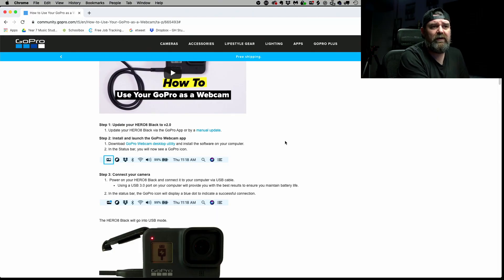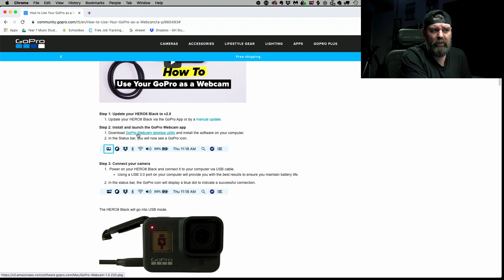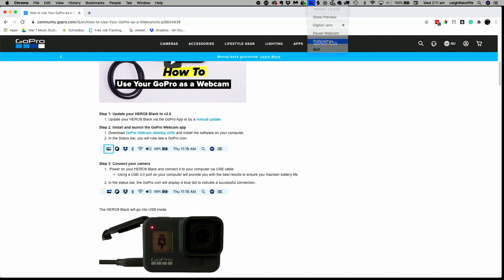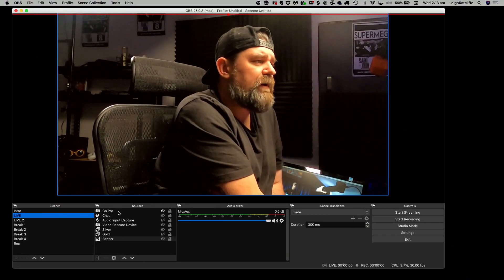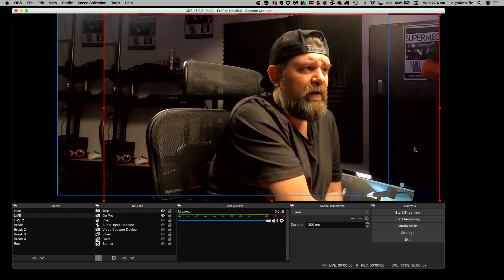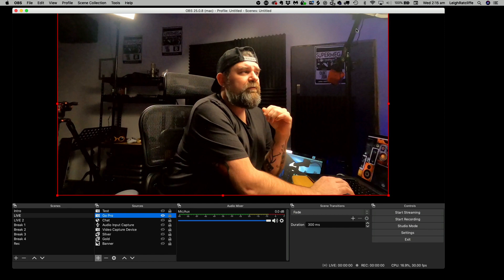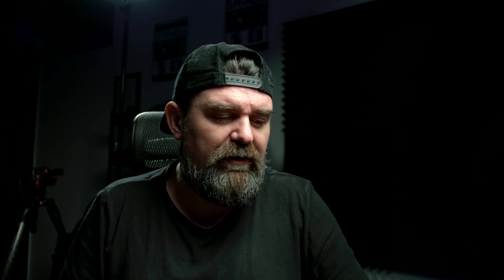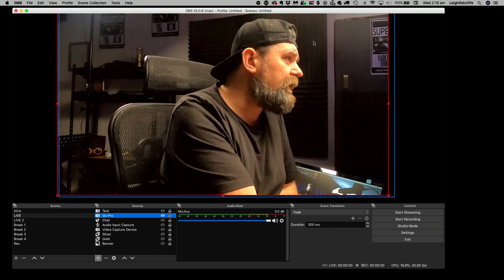Gopro Hero 8 as a Web Cam in OBS & Blackmagicdesign Atem Mini Pro Iso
Trying out the new firmware update for the GoPro Hero Black which allows you to use the camera as a webcam. In this video I show it being used with OBS and also using My ATEM mini Pro Iso.

For the GoPro WebCam Desktop utility download you can head

Gopro Hero 8
ATEM Mini Pro Iso
Sigma 18-35mm